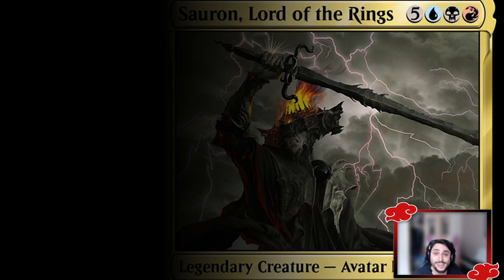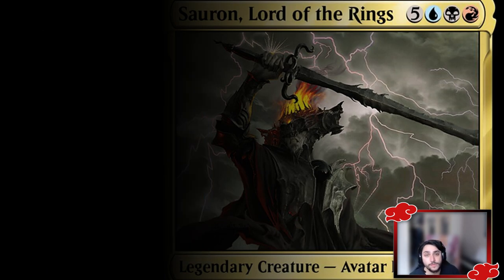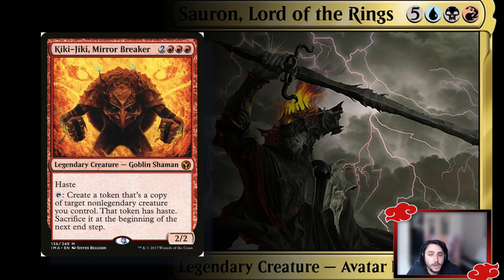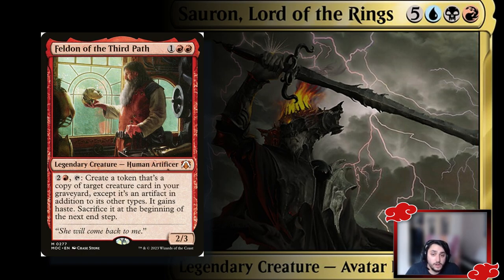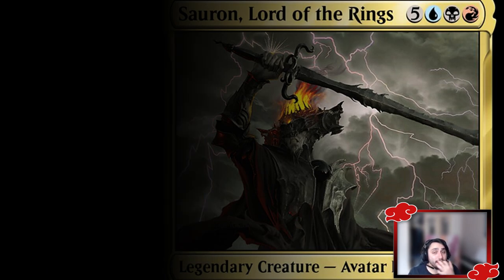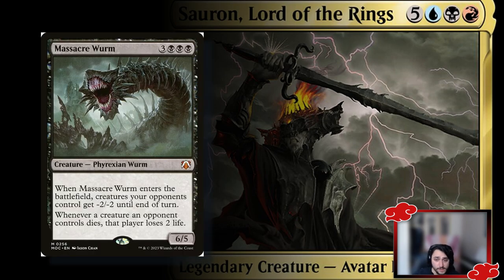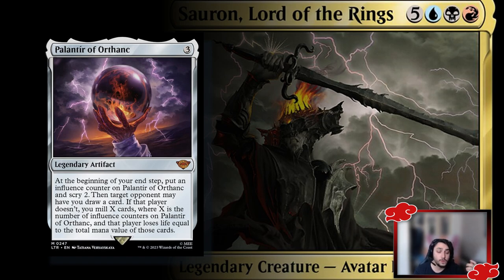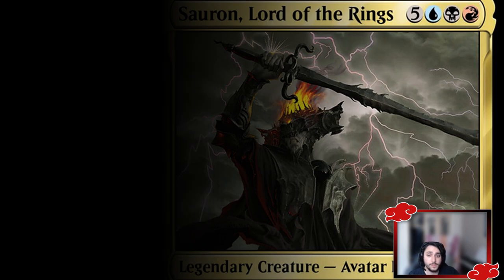How to Upgrade Your Commander Deck: SAURON - The Hosts of Mordor | MTG Lord of the Rings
-- Timestamps --

00:00 - INTRO
02:38 - SAURON
05:40 - CREATURES
27:21 - CREATURES TO REANIMATE
39:08 - ARTIFACTS
46:23 - BATTLES
46:51 - ENCHANTMENTS
51:00 - INSTANTS
57:36 - SORCERIES
01:04:53 - PLANESWALKERS
01:05:39 - LANDS
01:09:27 - FINAL THOUGHTS

Today, Scotty 🦈  and I are continuing the series of Magic The Gathering Deck Techs on how to improve and upgrade your Lord of the Rings: Tales of Middle-Earth - Sauron, Lord of the Rings - The Hosts of Mordor Commander Deck. Hopefully, this will make your deck amazing and fun! 😁

This is a running Magic: the Gathering series that overviews the best picks to implement and add to your precon deck to make it more fun and stronger overall.

We hope you'll enjoy this.